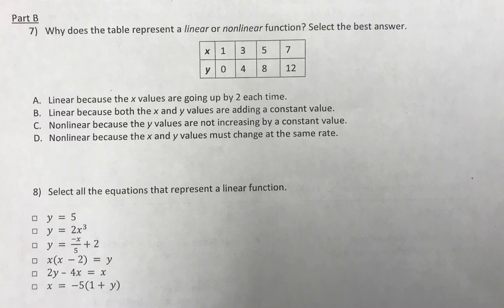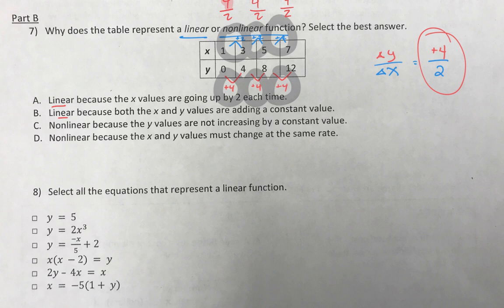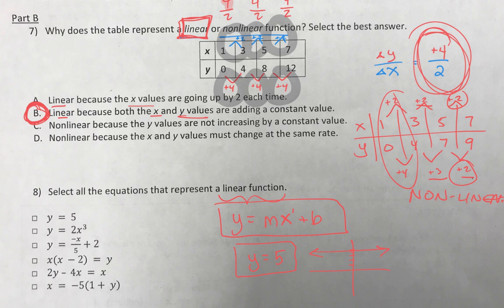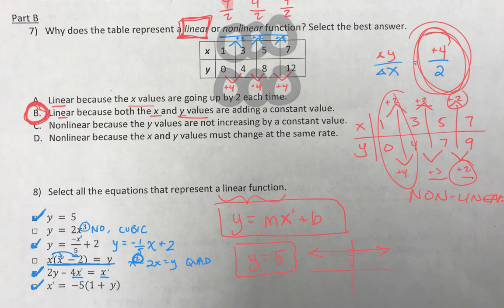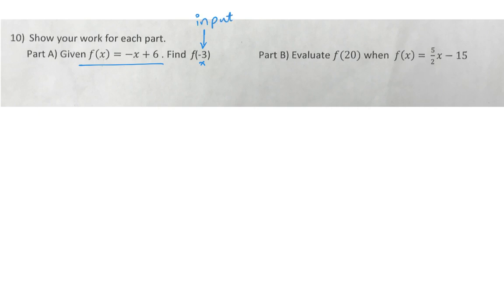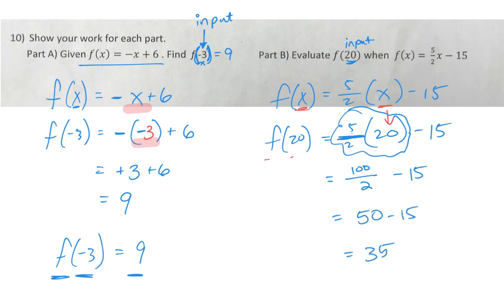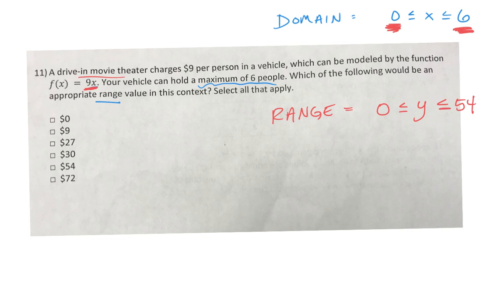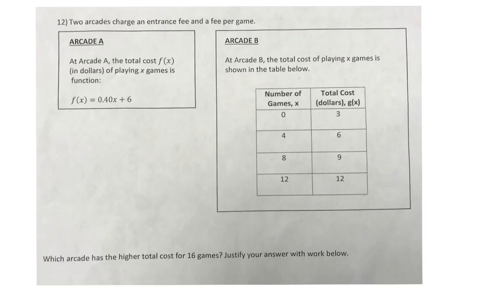Unit 3A TEST REVIEW part B.mp4